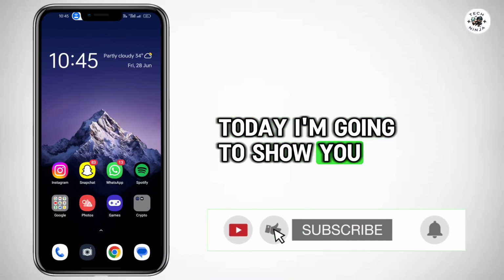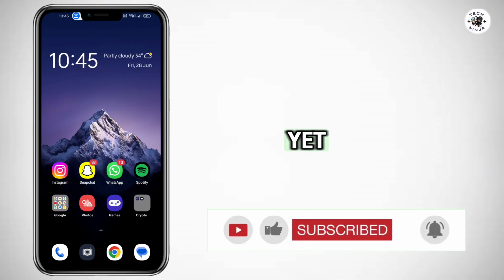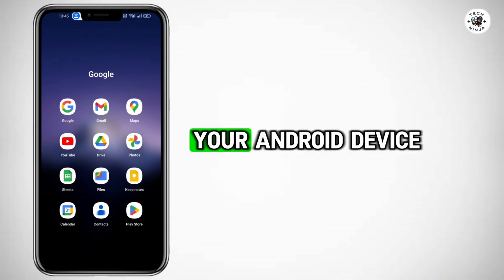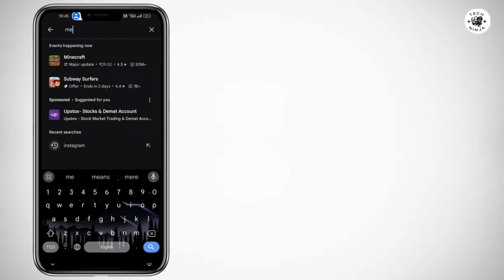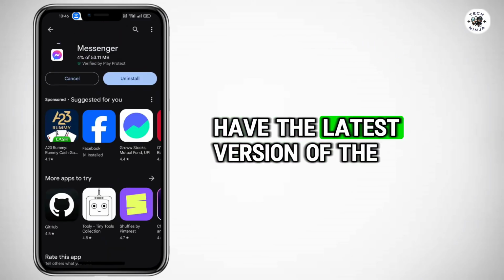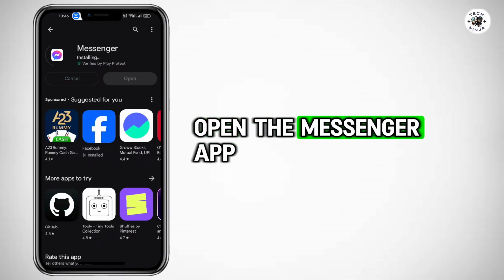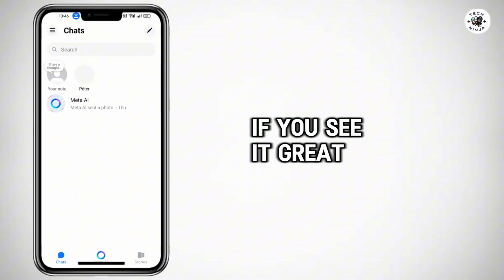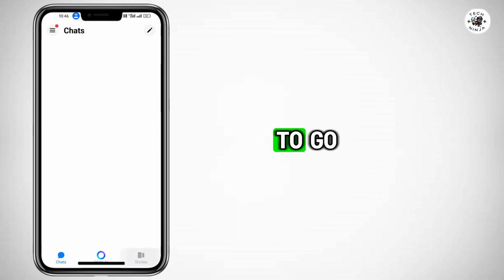How to ENABLE META AI chat on MESSENGER (2024)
how to enable Meta AI chat on Messenger with this easy step-by-step guide! Unlock advanced AI features to enhance your messaging experience. Follow our instructions to activate and interact with Meta AI on Messenger. Watch now and start chatting smarter today! 📱✨

Timestamp:-
0:00 Intro
0:12 How to ENABLE META AI chat on MESSENGER